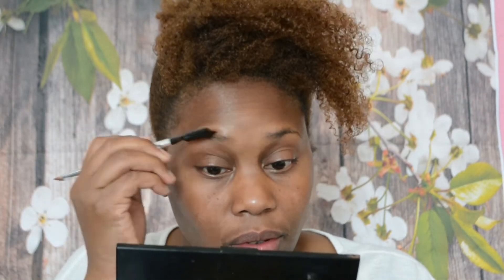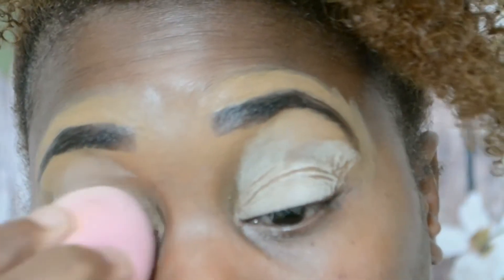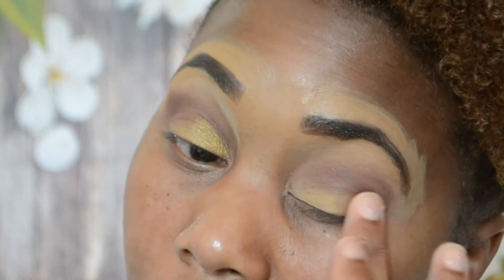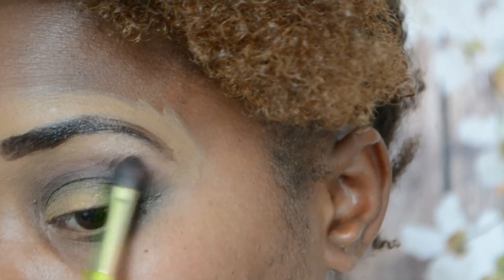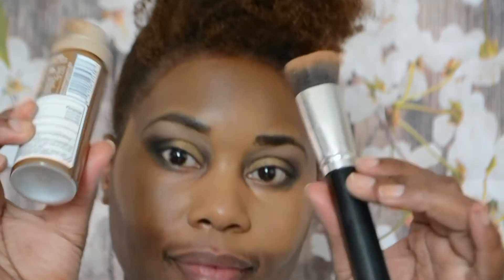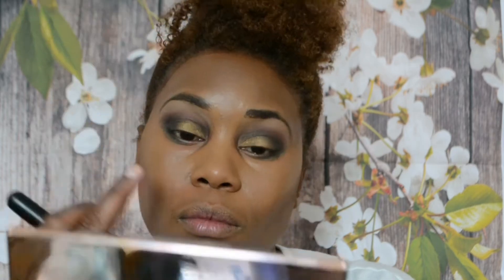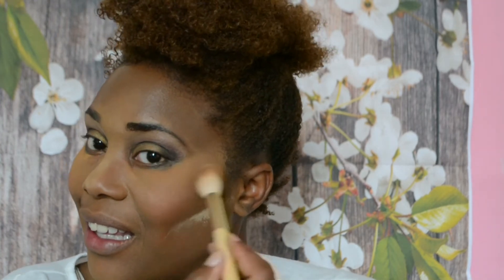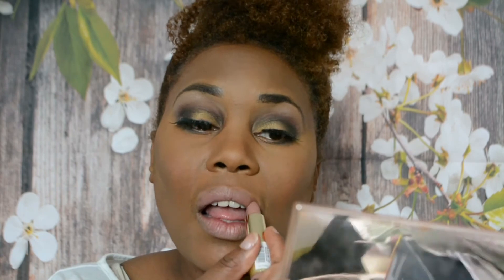Makeup tutorial with subtle smokey eye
It's a mission of mine to create the pefect look. Practice, practice, practice.